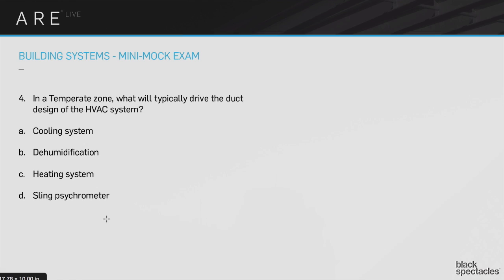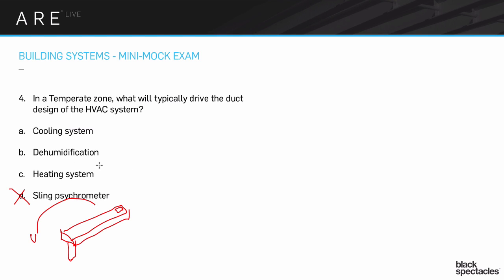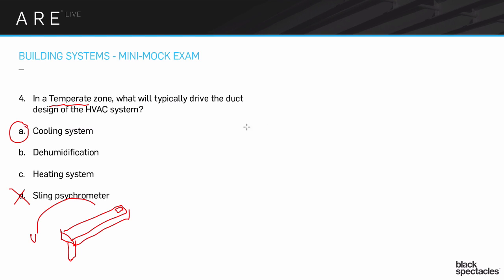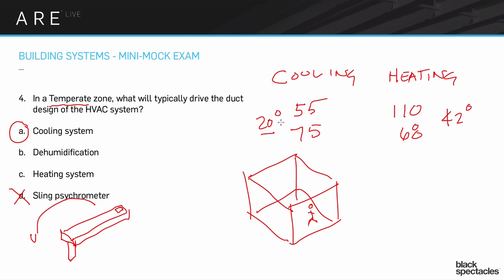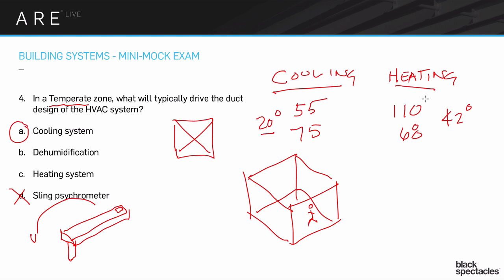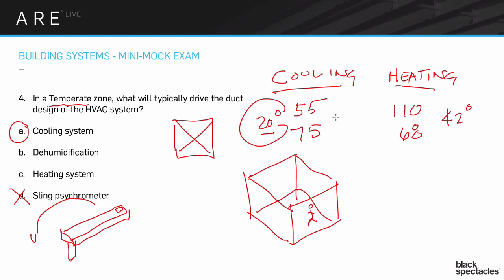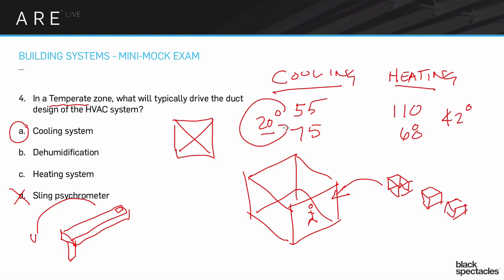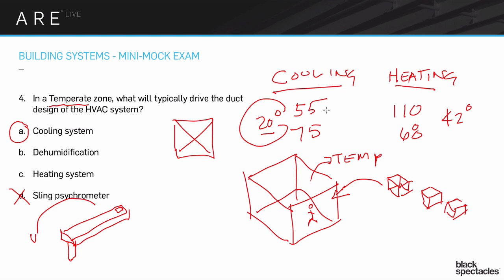Duct Design - Building Systems Mock Exam - Architect Registration Exam - ARE Live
Okay, number four, "In a temperate zone what will typically drive the duct design of the HVAC system?" Possible answers are, "Cooling system, dehumidification, heating system, sling psychrometer." So the first thing we can say is it's not a sling psychrometer.

A sling psychrometer is a really fascinating little device. It's the old school way of figuring these things out. This is a little device that sits on that little handle and you hold the handle, and then you swing this thing around above your head. At the end of it, it has a little sponge in it and you wet the sponge. After you swing it a few times, the thing itself tests the sponge and it can tell whether you have left moisture behind or whether you've gained moisture into the sponge through that process. It's a way of understanding the latent heat issues, like how much moisture?

What's the actual temperature? It gives you a much fuller picture of what the air is like in that space. There's other ways to do it now, but many of the old school folks will use one of these sling psychrometers. That's not the answer, but it's an interesting thing, and it's worth noting it. It may show up on the exam somewhere. So the question really is, is it about cooling? Is it about dehumidification or is it about heating? There's actually a very simple way to think about this.

In a temperate zone what that's referring to is a part of the country that gets both seriously cold days and seriously hot days. If we were talking about something, say in Anchorage, we'd mostly be worried about how cold it gets. So we'd be totally focused on the heating system. If we were talking about something Phoenix, yeah, it gets a little cool, every once in a while, but we're really mostly worried about the cooling system.

So the question is, "In a temperate zone how do you choose which one you're designing for?" And the answer is on this when we're talking about an HVAC system or the ductwork; we're going to be designing for a cooling system. The reason for that is because, if you think about how hot the air is coming out of the air-handling unit in the heating season and compare that to the air of the room. Let's say we have air coming out at 110° and the heat of the room is say 68° so we have a temperature difference of about 42°.

This is in the heating system in the winter. In the cooling, let's say our room temperature, I'll say 75°. Well, the air temperature that's going to be blowing through is probably going to be about 55°. Now it could be lower. It could be a little higher. There's a couple of different things, but very quickly you realize, "Wow. That's only a 20° difference." So in order to change the volume of air, the temperature of a volume of air...say this is a room...if you imagine that room, somebody's standing in there, right?

And we're going to try to change the temperature of that room by 1°. If I'm blowing in air that has a difference of 42° from the current temperature, it's going to go much faster than if I'm blowing in air that only has a delta, a difference of 20°. So it's going to be much harder to do for cooling than it is for the heating. That means the harder one is going to rule, and I'm going to have to define all my choices through cooling. So the size of the duct is actually going to be sized for a cooling system. Then you just kind of know that the heating system will work because that cooling system, the duct is going to be bigger than what would actually be needed for the heating system.

So it's kind of a funny. You have to think through it in an odd way if you're' doing both heating and cooling, and they're both important, how do you design the ductwork. It comes down to the fact that the delta, the difference between the lived in the room temperatures and the supplying temperature, is so much lower for cooling. I have so much smaller of a difference that I have to really focus on that one, to be able to get that one to work.

This other one, I could do much more easily because I have a much bigger delta, and I can just dump in some air and it'll pretty rapidly change the temperature of a room. So then one question is, "Well, why am I using 55° air and not say 35° air?" The answer to that is, one, it's a little harder to make it 35°. It's a little expensive. But the real answer is, "You start blowing 35° air into a room where people are trying to work or sleep and you'll get complaints immediately."